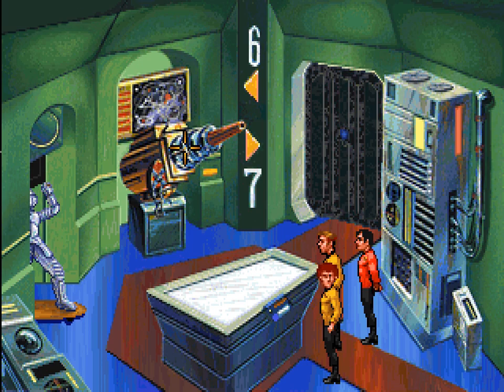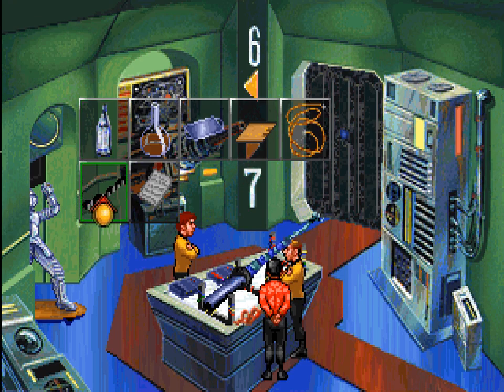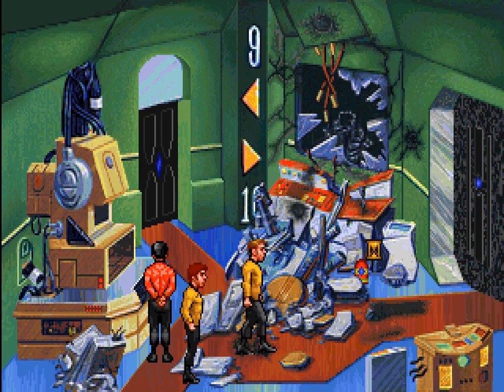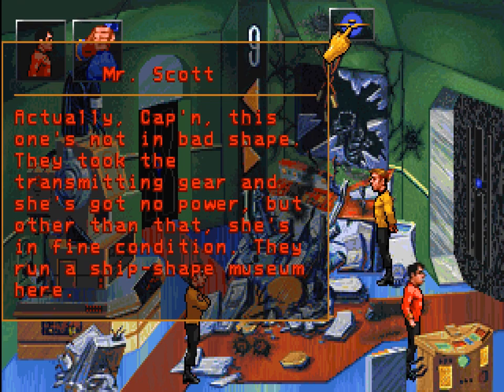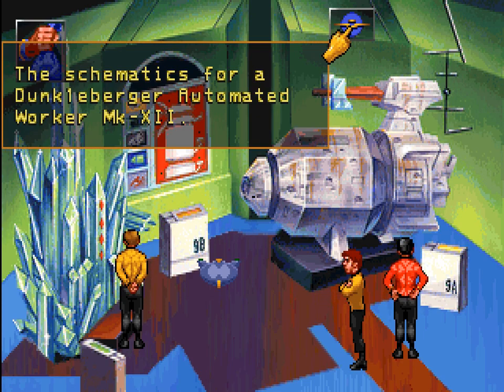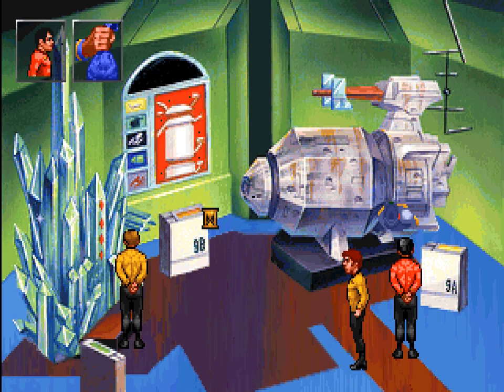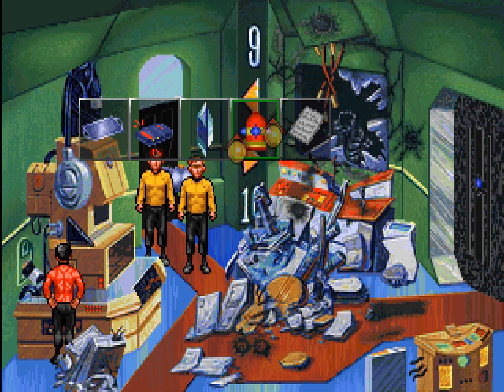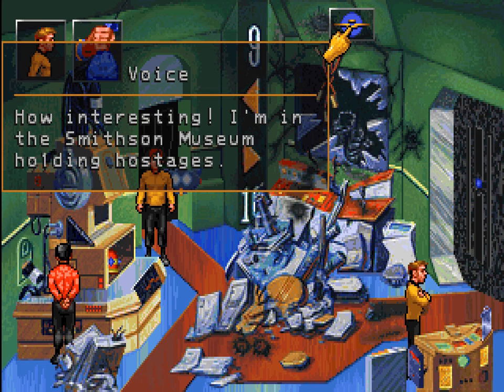Let's Play Star Trek: Judgment Rites - part 18 - Engineering creativity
Mr. Scott demonstrates why you should not try to lock an engineer in a museum full of engineering equipment.